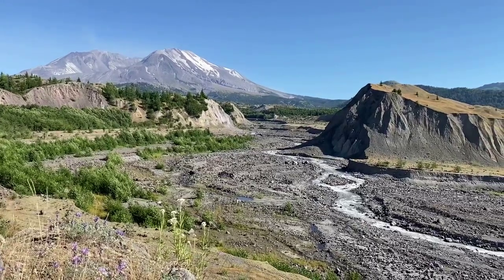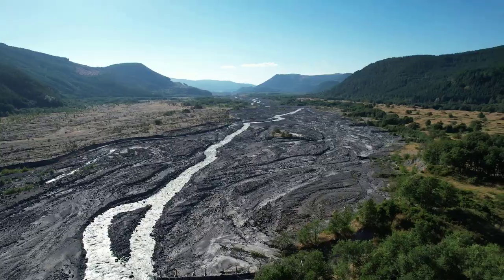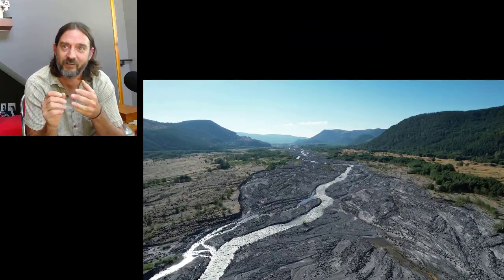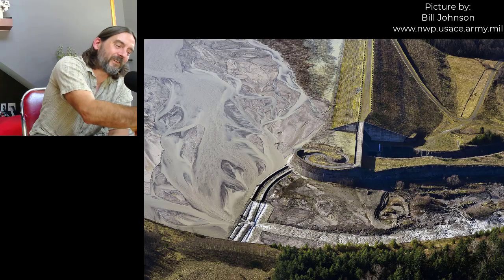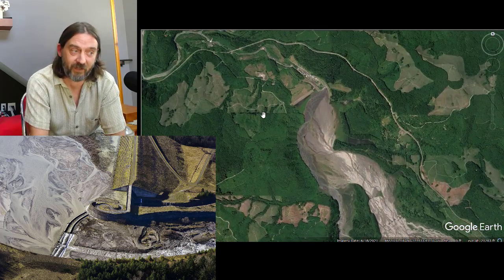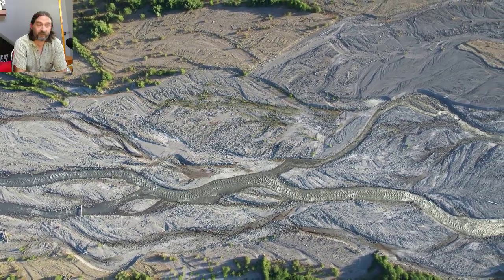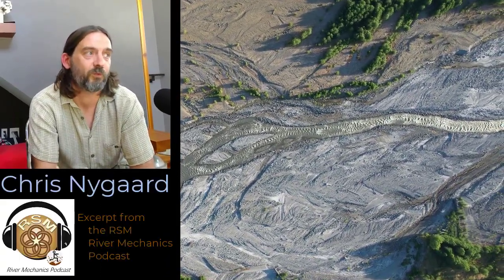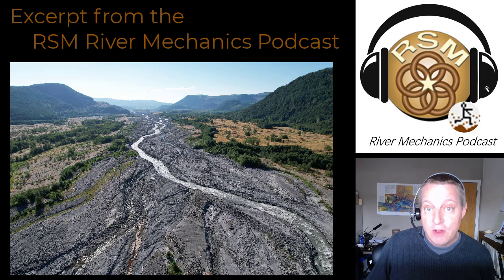The Mount Saint Helens Sediment Retention Structure (ft Chris Nygaard)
This is an Excerpt from the RSM River Mechanics Podcast interview with Chris Nygaard.
For more of this conversation or conversations with other subject matter experts in sediment transport, river mechanics, and fluvial geomorphology, check out the podcast website here
or follow on any podcast app.

Interviewer: Stanford Gibson
Figures from this paper: